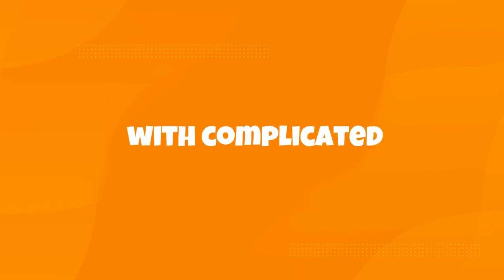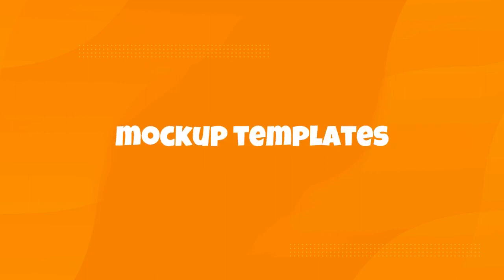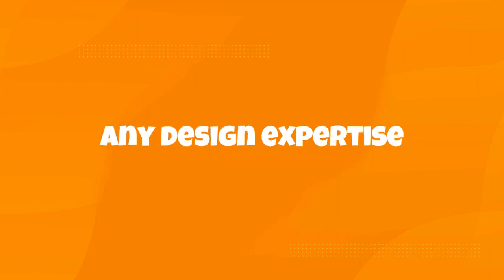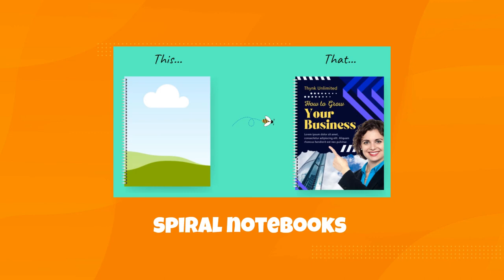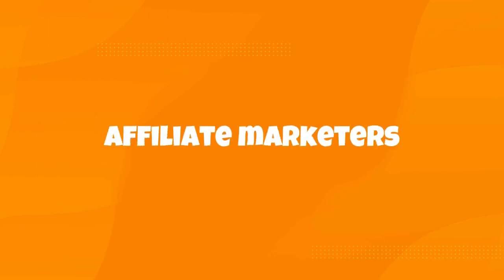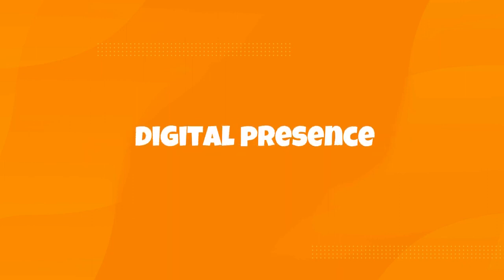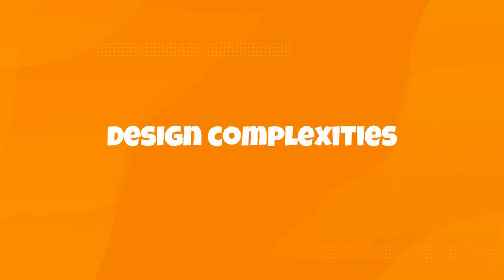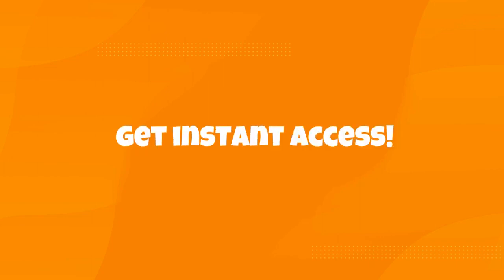How To Grow Your Business With eCover Bee🐝 Review 📚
Experience effortless design with our Drag & Drop Canva Cover Design Mockup Templates! Choose from a collection of over 100 customizable templates, perfect for creating stunning covers for your projects. You can easily personalize these templates without any design skills needed. Simply drag elements, drop your content, and craft professional-looking covers in no time!

No Need for Photoshop

No Subscription Fee

Create Both Static & Animated eCovers

Effortless Drag & Drop Design

Eliminate Freelancer Costs

Save Precious Time and Money

No Need to Master Complex Software

Create Covers Ultra Fast

100% Customizable

Begginer Friendly

Unlimited Designs

One Time Fee Only

Step by Step training included

stop wasting monEy on complEx and EXPENSIVE SOFTWARE

1. 10 PC and Laptop eCover Design Mockup Template
2. 10 Planner eCover Design Mockup Template
3. 10 Christmas Chipbag Design Mockup Template
4. 10 Bundle eCover Design Mockup Template
5. 10 Devices Phone & Tablet eCover Mockup Template
6. 10 Boxshot eCover Design Mockup Template
7. 13 Coloring kIds eCover Design Mockup Template
8. 10 Ebook eCover Design Mockup Template
9. 10 Spiral Notebook eCover Design Mockup Template
10. 10 Magazine eCover Design mockup Template

And it's as easy as 1-2-3:

Step 1: Import

Step 2: Customize colors, Add free elements within Canva

Step 3: Export